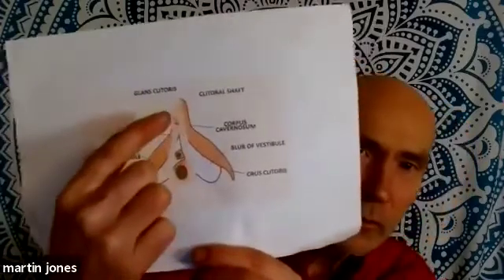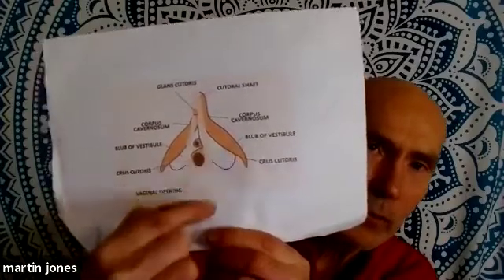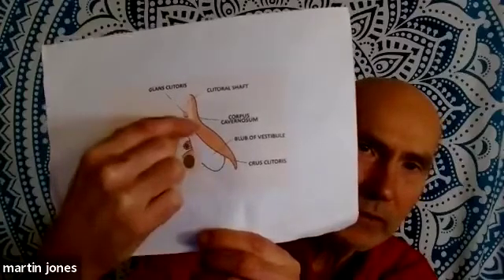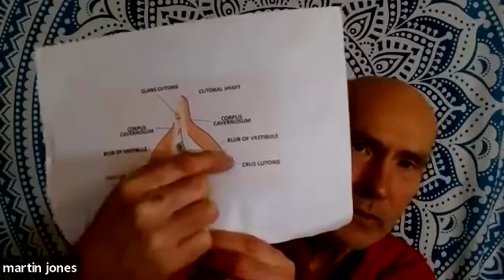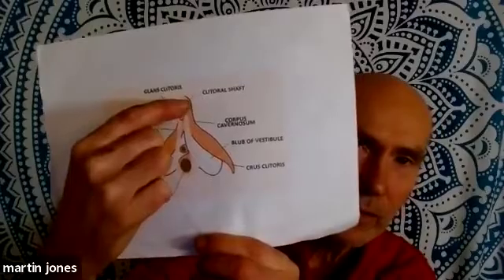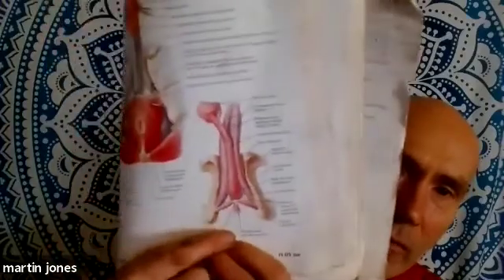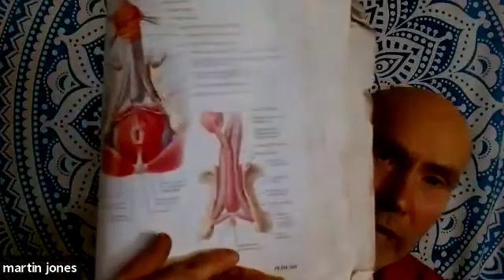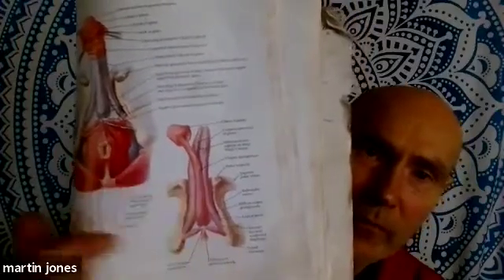Regaining your Sexual Energies with Breathwork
I show how the female sexuality has been misrepresented and also breathwork for healing that area. Holographic Breathwork and guided meditations for the healing and Transforming the Sexual Energies. Here is a link to register for the Free Webinar